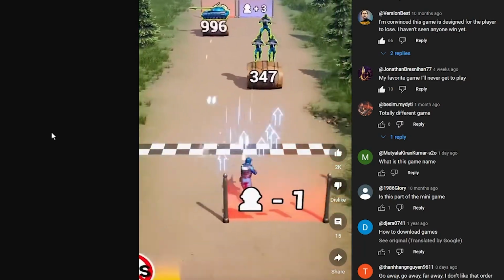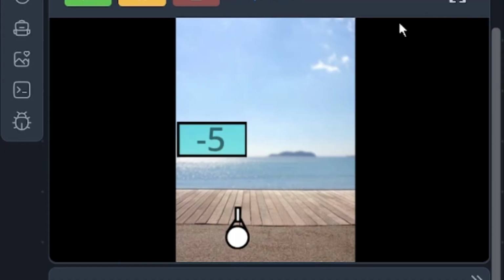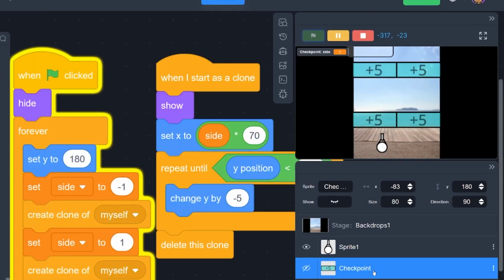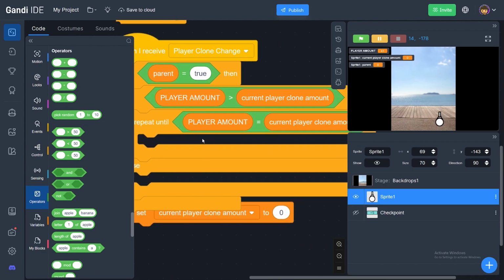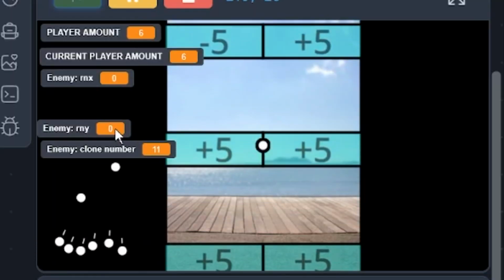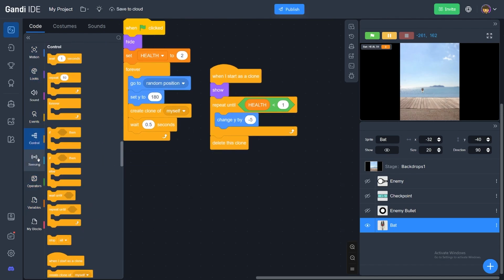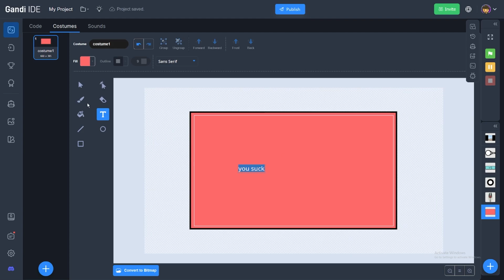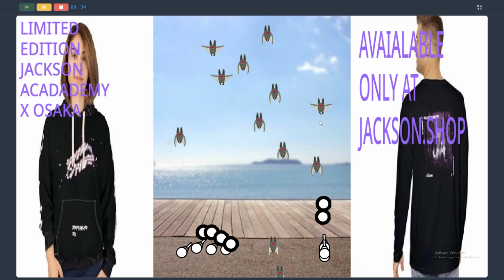I Turned an Ad into a Scratch Game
In this video, I turned a Clickbait Mobile Ad into a Playable Scratch Game!